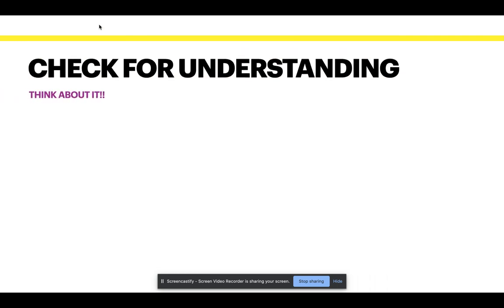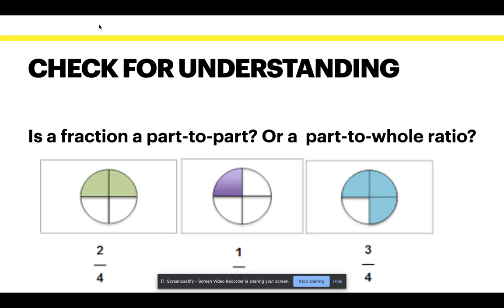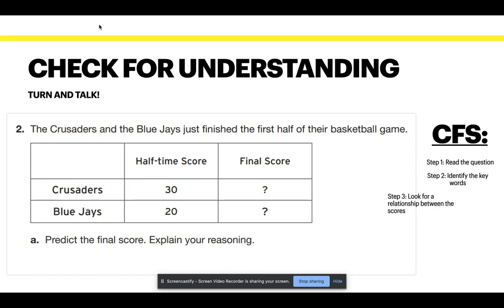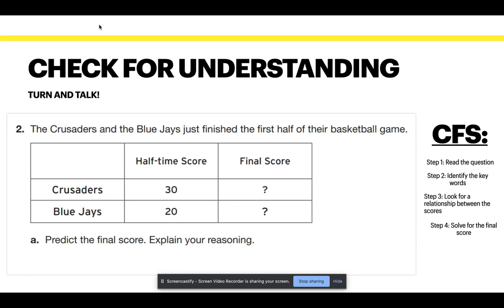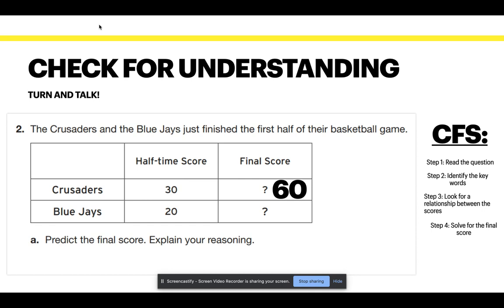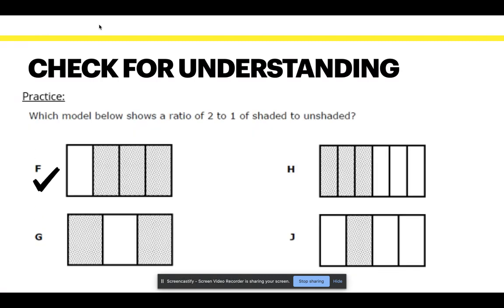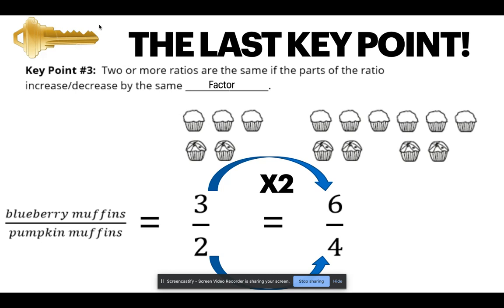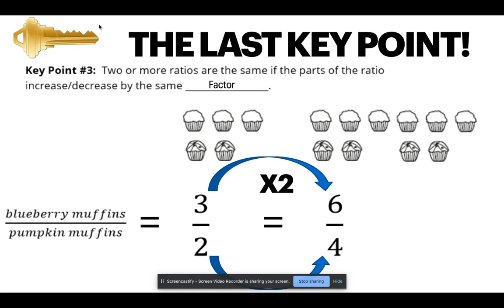Intro to ratios part 3